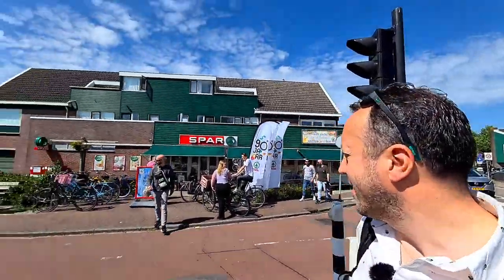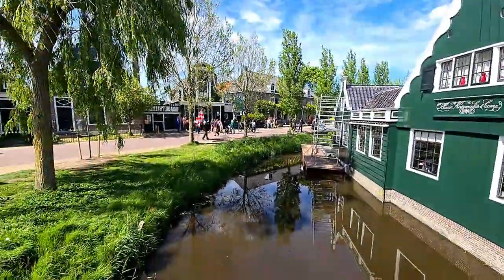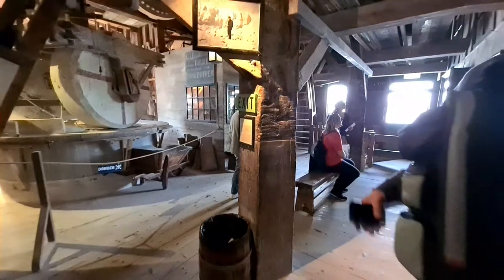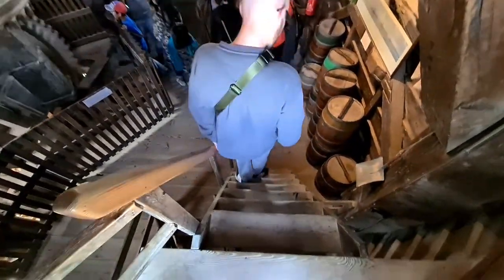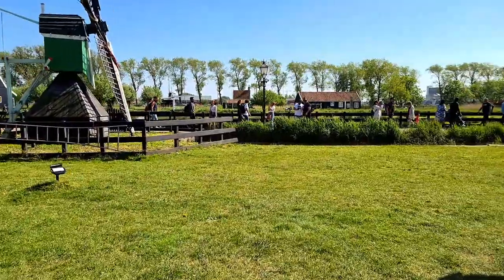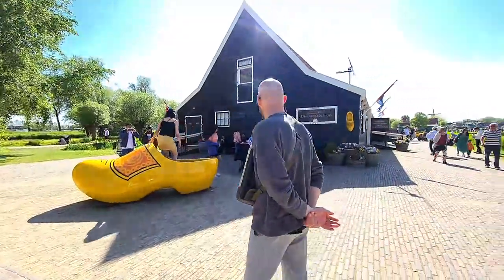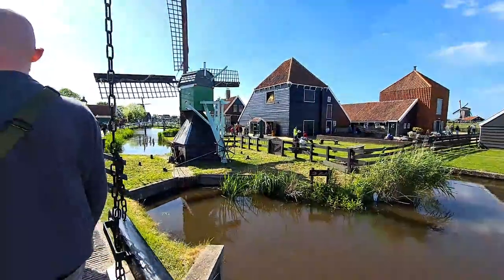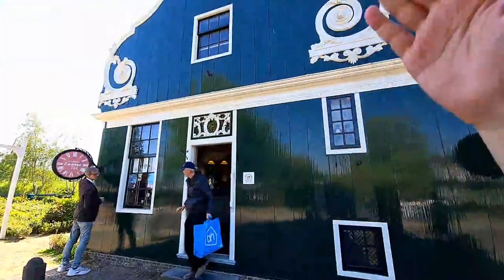Zaanse Schaans Live - Daytrip From Amsterdam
Recorded on : 14 May 2022, Saturday